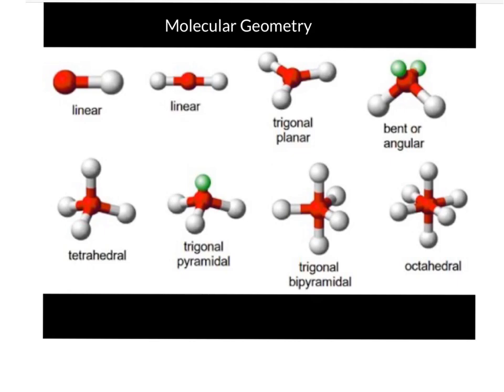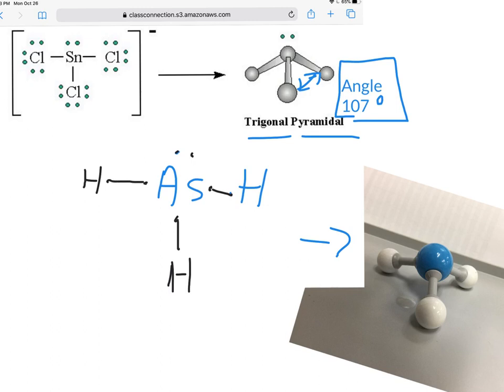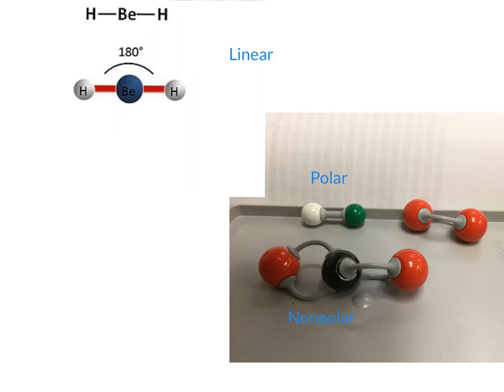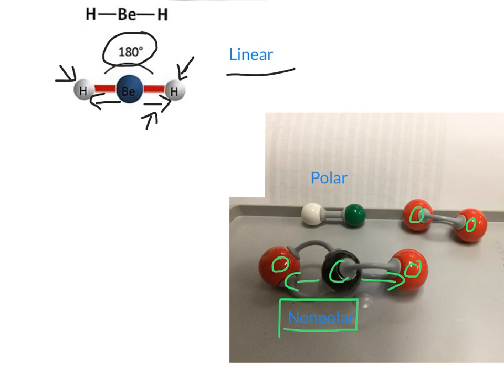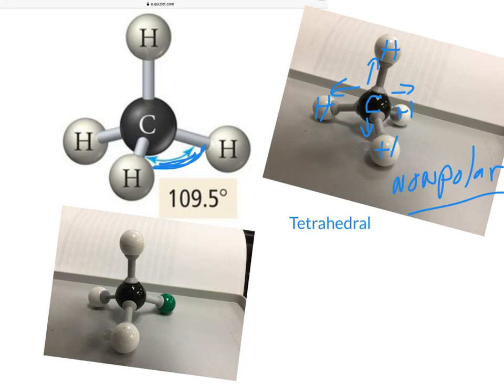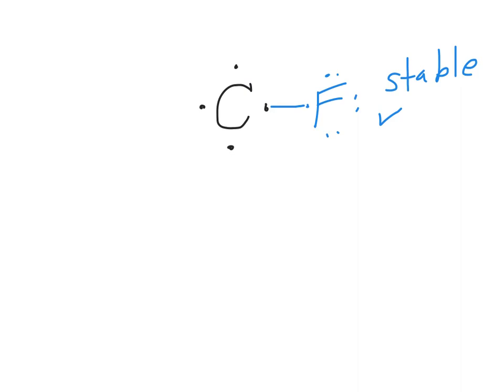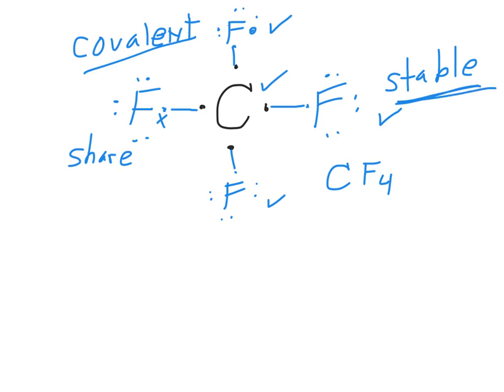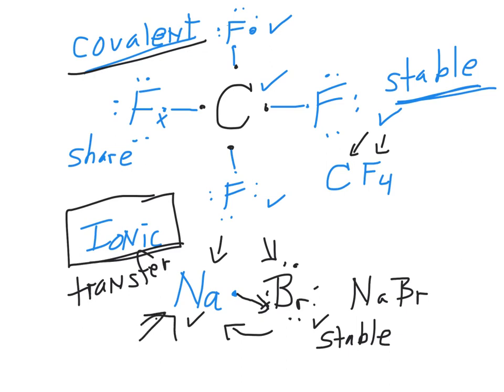Molecular Geometry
Tutor chemistry